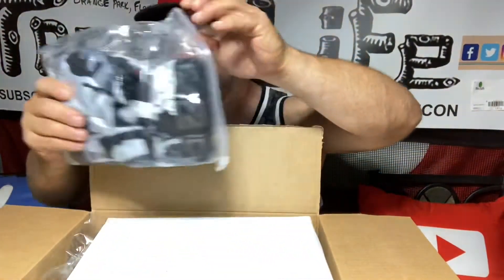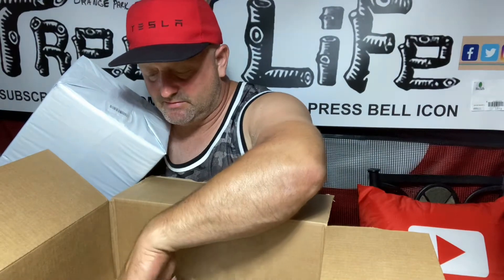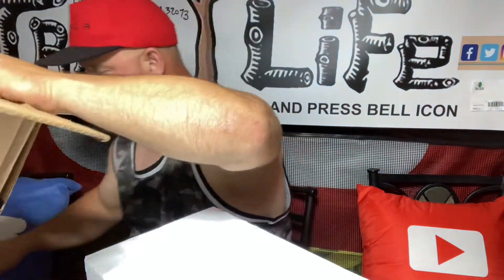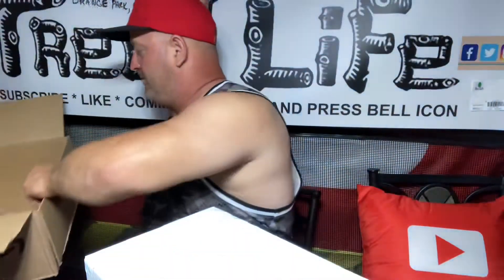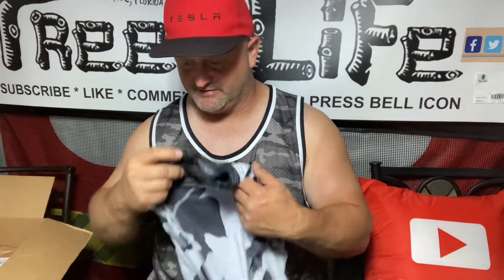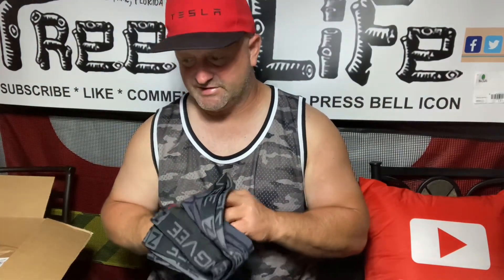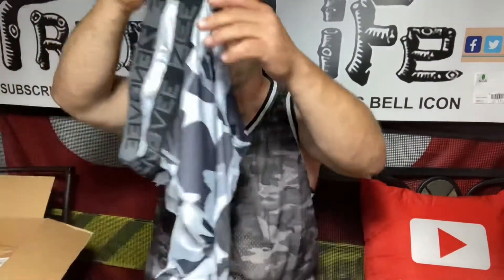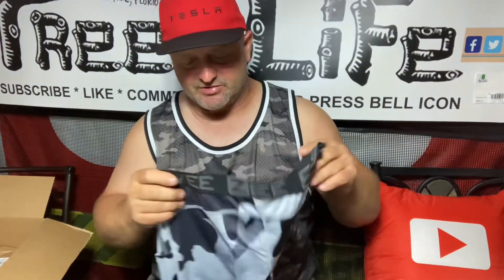ZENGVEE MENS 3 PACK RUNNING COMPRESSION SHORTS UNDERWEAR SPANDEX W/POCKETS ROGER WALDMAN REVIEWS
ROGER UNBOXES AND REVIEWS ZENGVEE  3 PACK COMPRESSION SORTS AND WHY ITS A GOOD IDEA TO WEAR THESE WHEN WORKING IN A HOT SWEATY ENVIRONMENT .